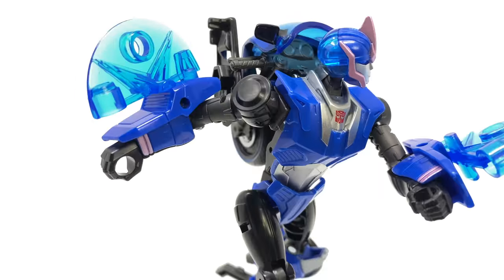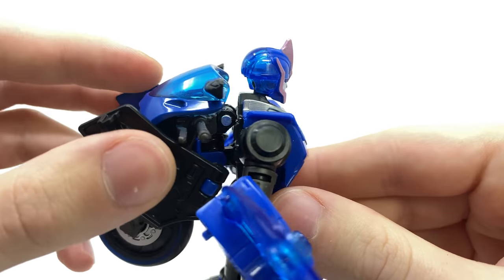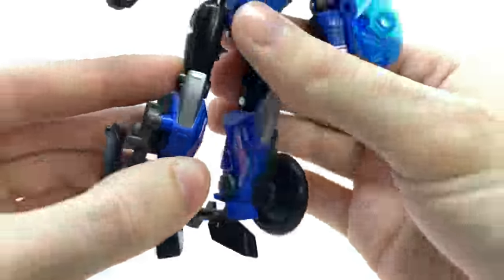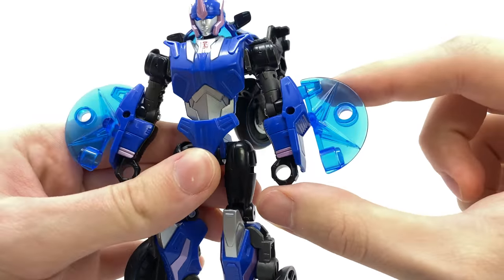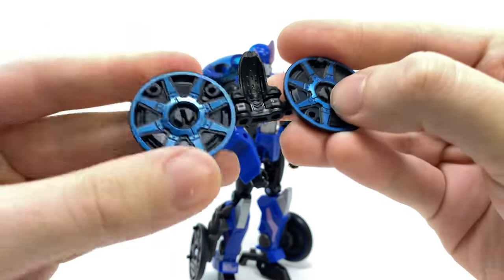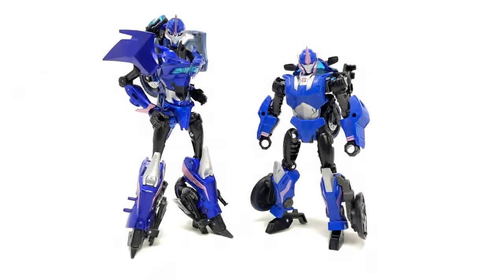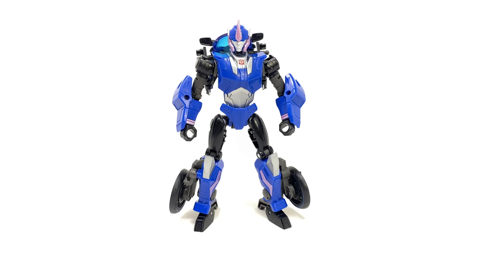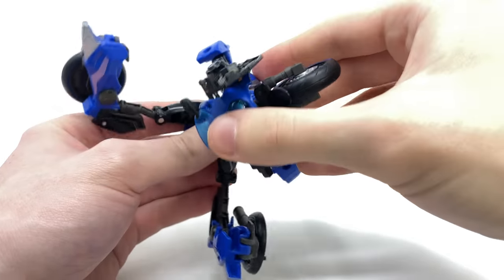Transformers LEGACY Deluxe Class ARCEE Transformers Prime Review